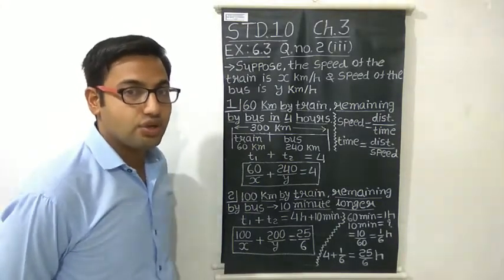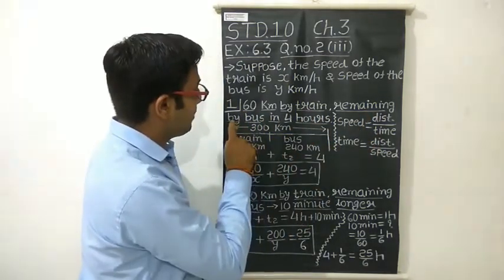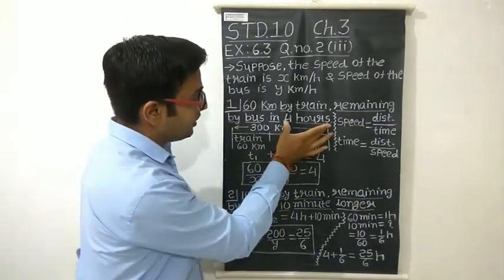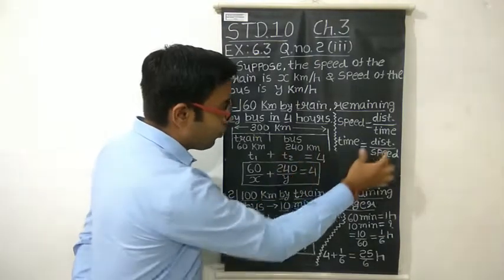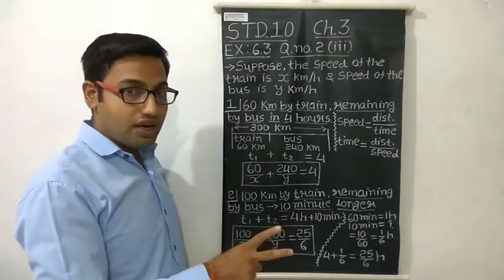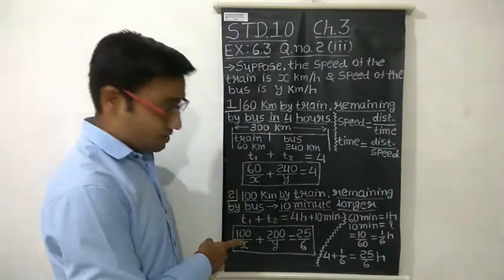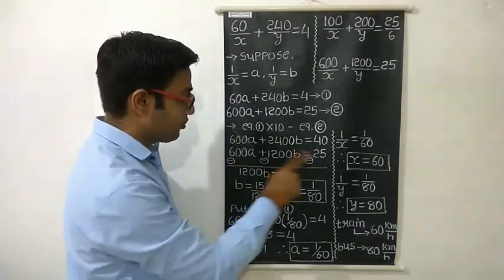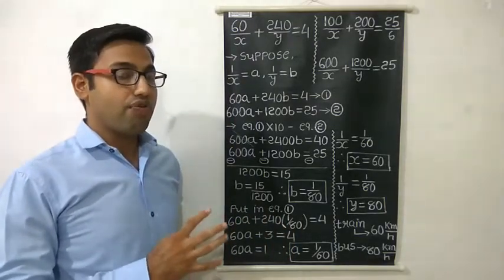STD 10 MATHS CH 3 Pair of linear equations in two variables PART 10